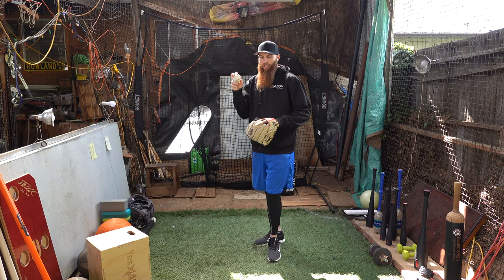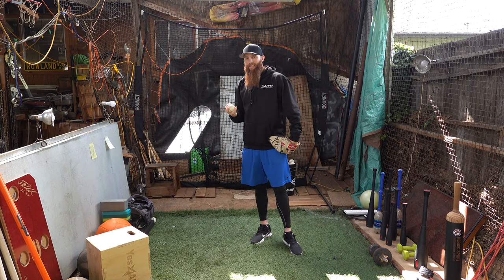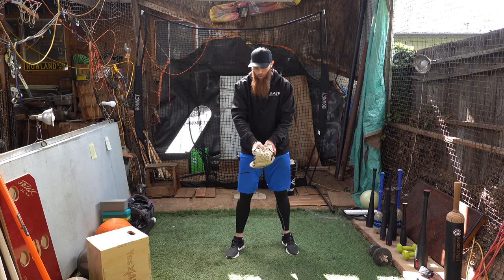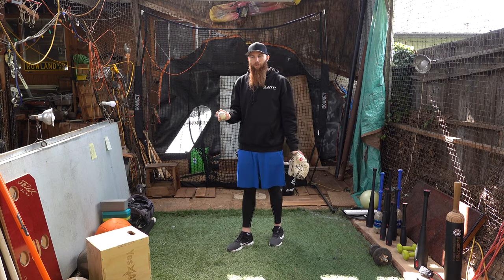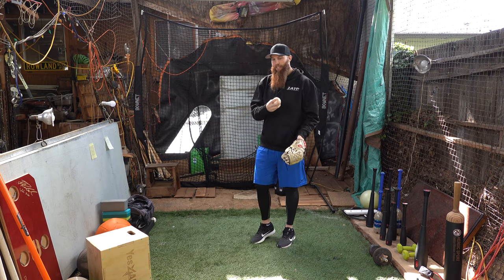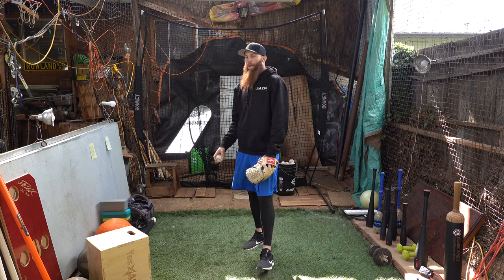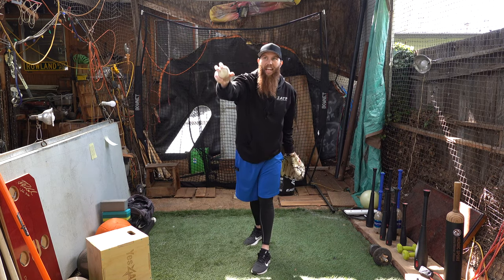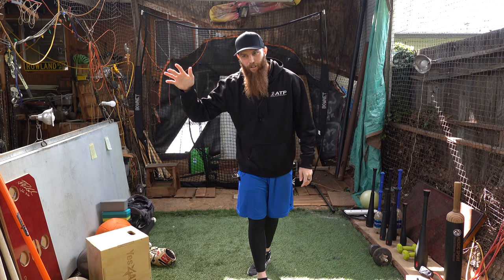How Should I Grip The Baseball To Throw Hard? | ROBBY ROWLAND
Breaking down the question of "Should I grip the ball loose or tight?"

This obviously changes depending on the pitch type but mainly speaking to those who are trying to maximize their pitching velocity.